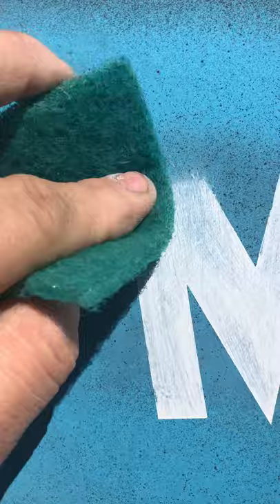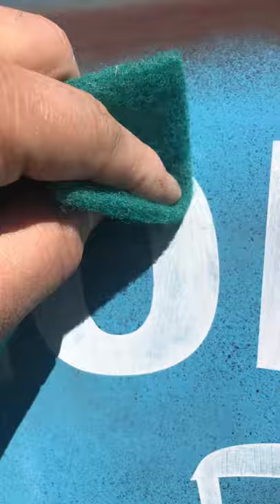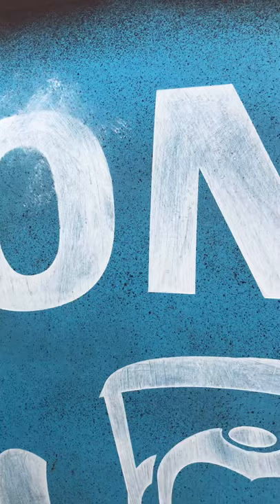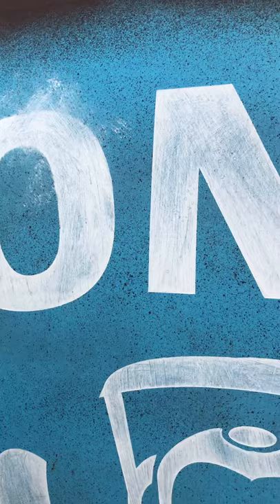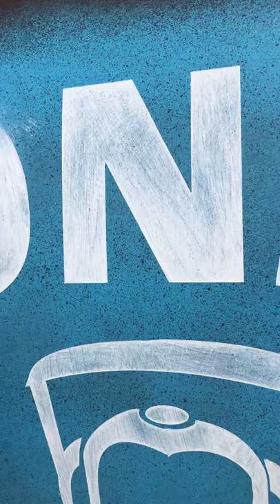Second step Old school faded look of door lettering on 68 c20 67-72 c10